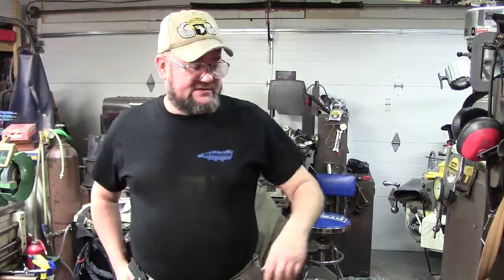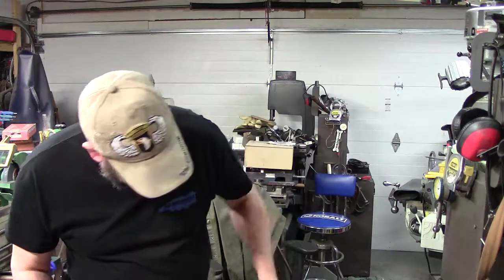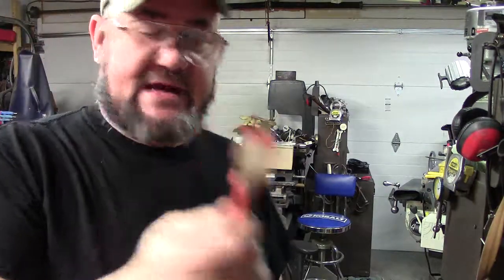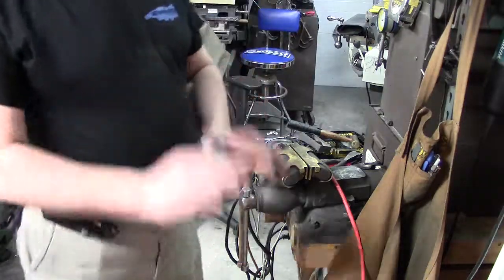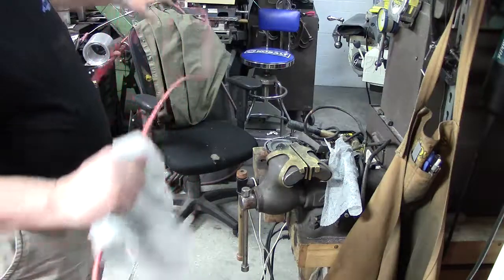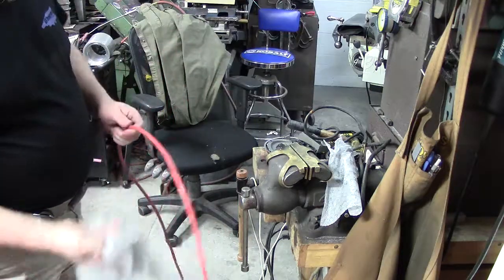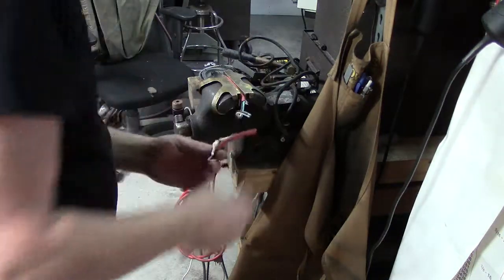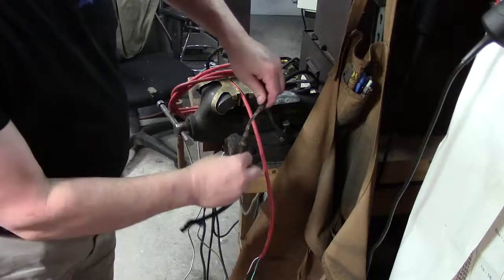Dumore Tool Post Grinder Rebuild PT2 Sunday Shenanigans 65